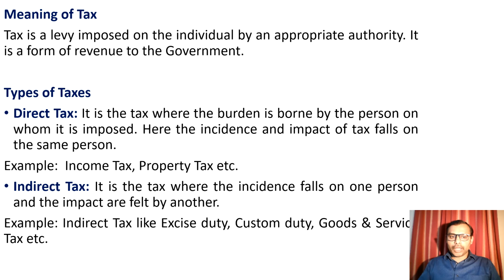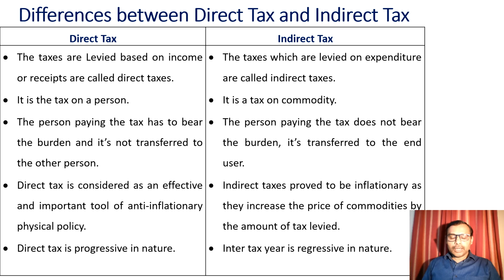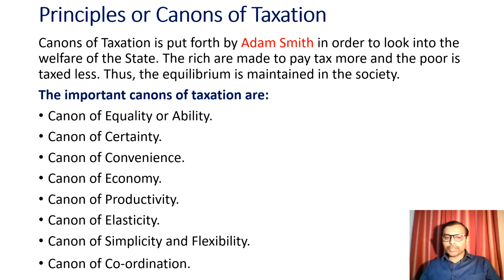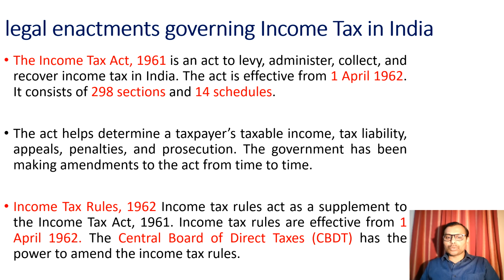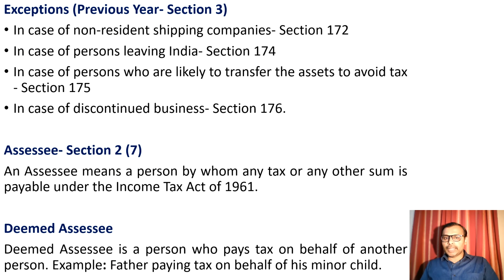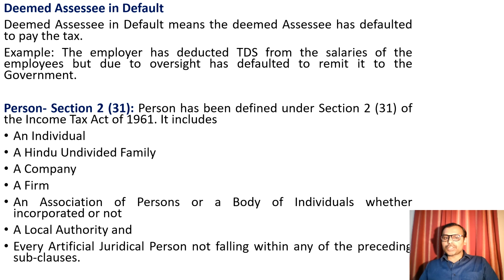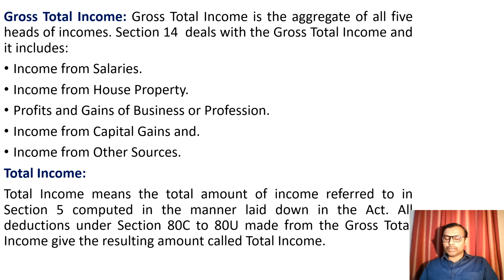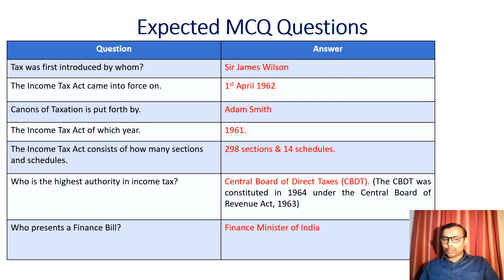Introduction to Income Tax | Basics Explained in Simple English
Confused about Income Tax? 🤔
In this video, we explain the basics of Income Tax in simple English – what it is, why it is important, and how it works. Perfect for beginners, commerce and management students, and anyone looking to understand taxation clearly.